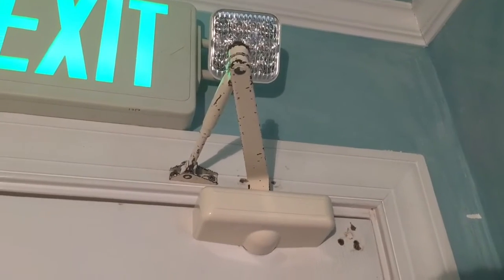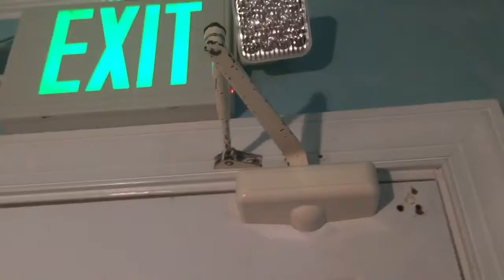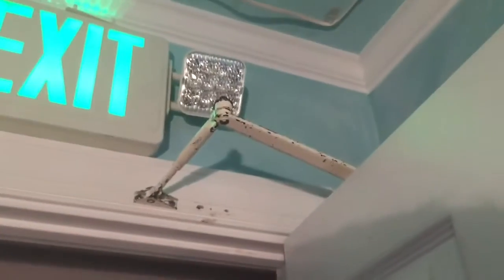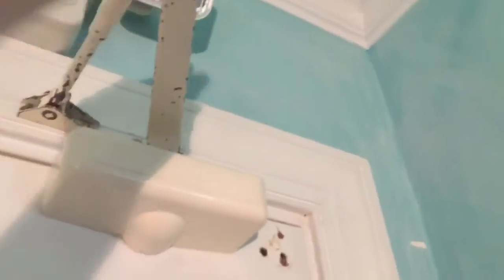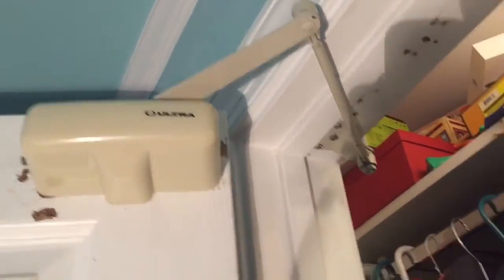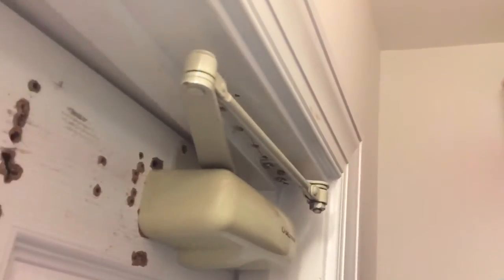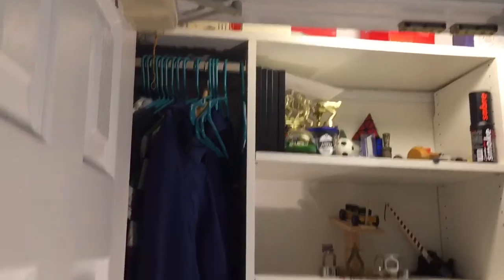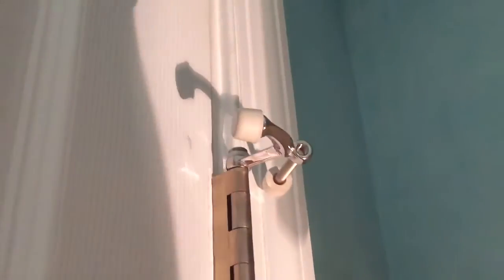Door Closers: Few changes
In this video, I show my two closers. One I adjusted, and the other I "accidentally" preloaded. Enjoy!

Exit Sign Forums!
Temporarily Down